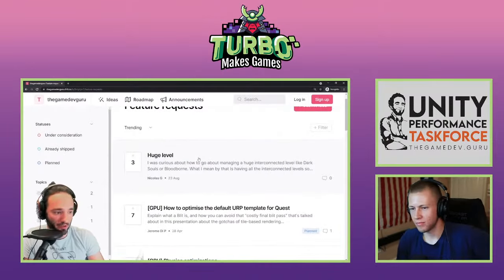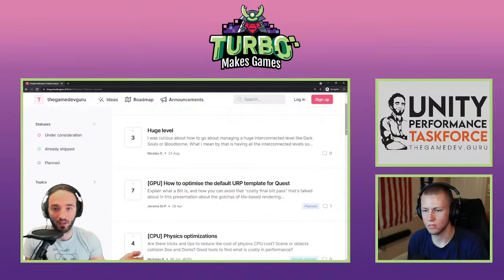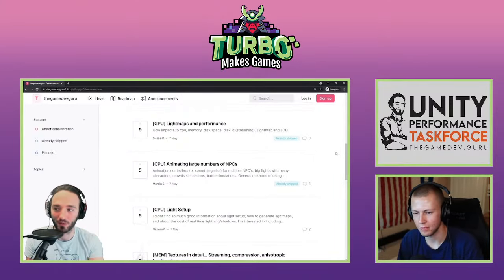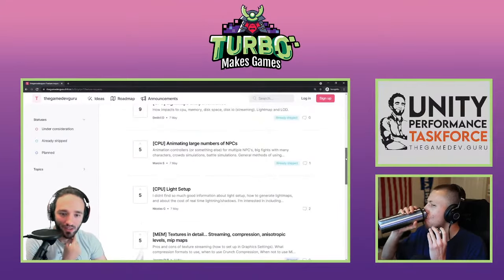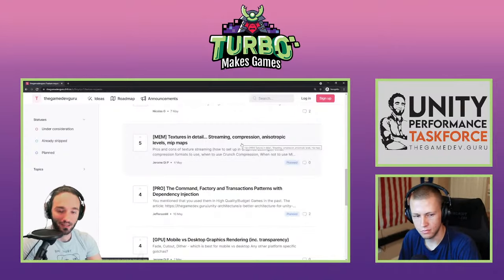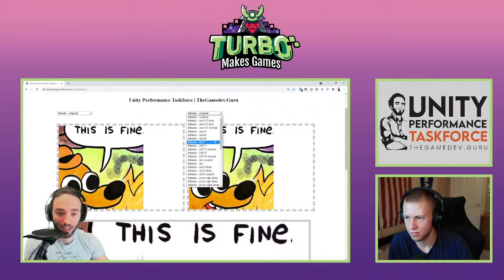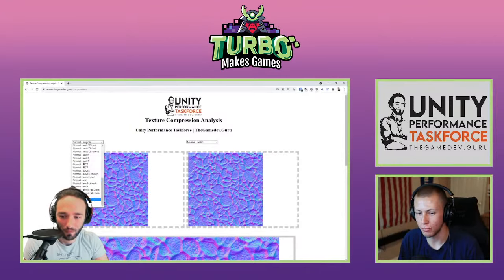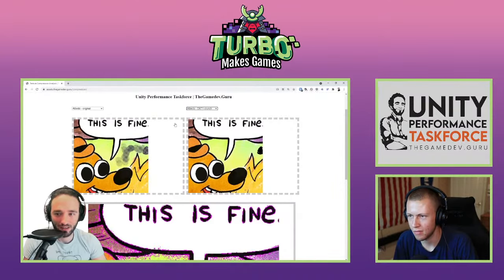🔴Live: Unity Game Performance Optimization with Ruben: The Game Dev Guru